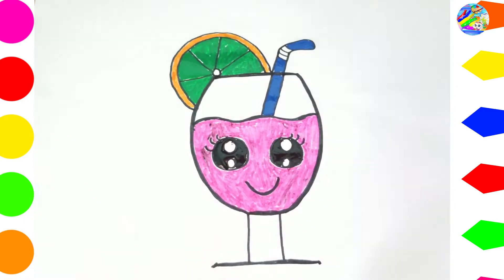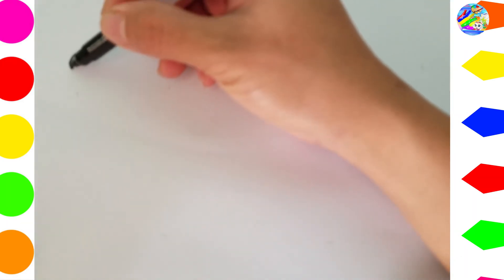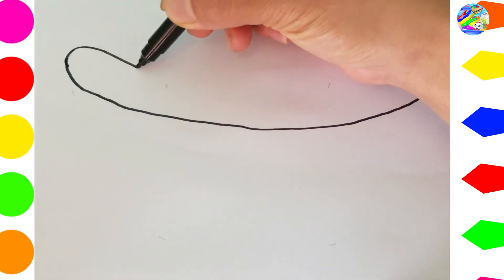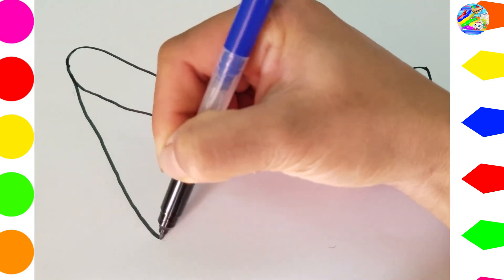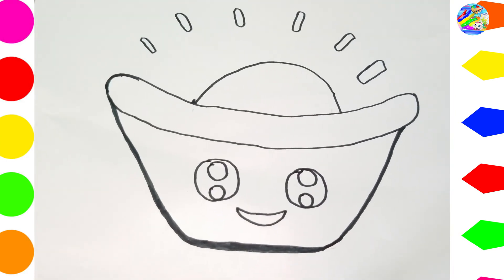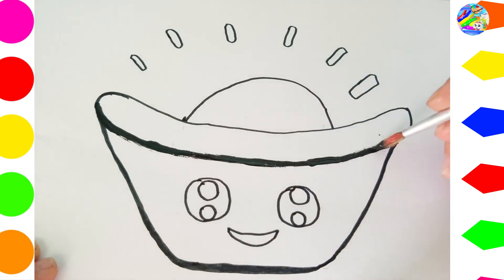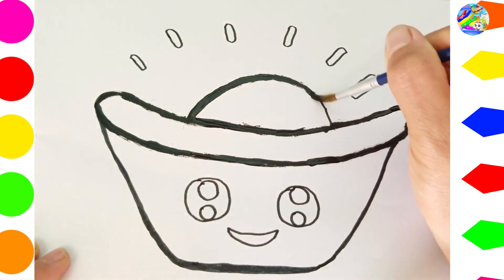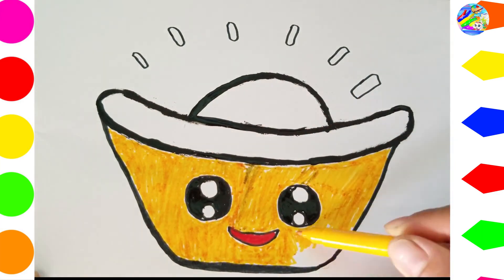How to draw Cute glass of fresh water and gold coins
How to draw and color for children is the channel to learn to draw with educational videos.
I really hope you guys enjoy my videos♥